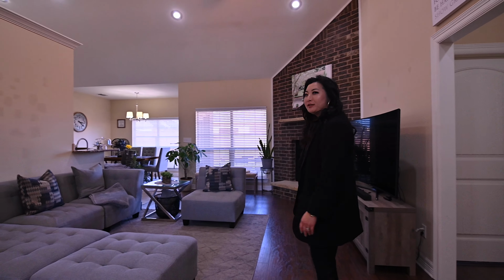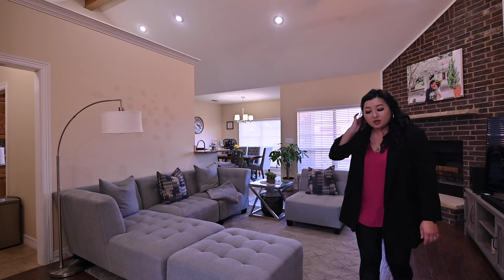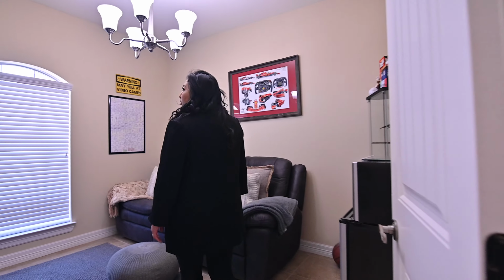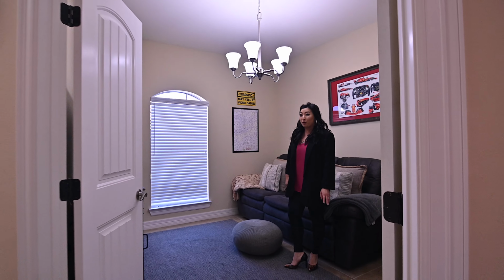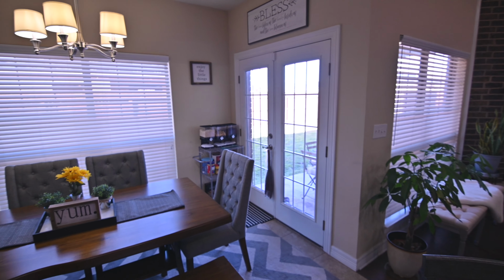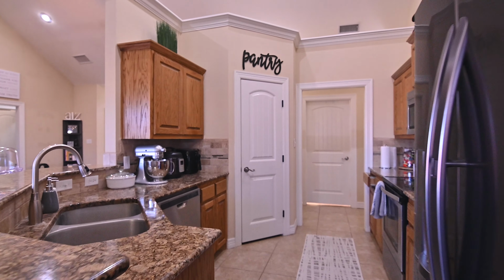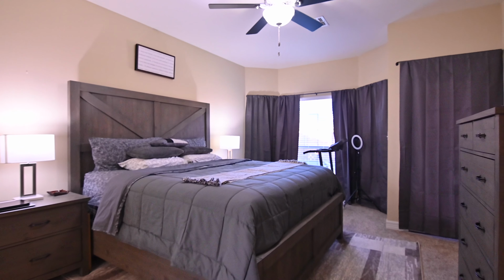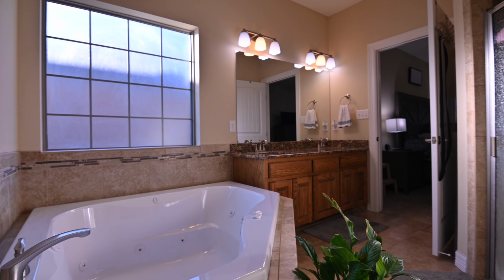1954 Pine Valley | San Angelo, TX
Have you been searching for a home that fits your Country Club Lifestyle? This fantastic 3 bed, 2 bath home in Bentwood Country Club Estates is exactly what you've been looking for! This marvelous floor plan is spread over 1700sqft and has vaulted ceilings, split bedrooms, and a 4th room that can be used as an office, formal dining room, 4th bedroom, or play room. The primary bedroom suite has a 5-piece bathroom spa with a jetted tub that you can unwind in after playing a round of golf or soaking the kids in after a day at the pool. This home is all within an easy commute to the interstate, elementary school, and shopping and dining. Call this next house your home and come experience life at Bentwood.